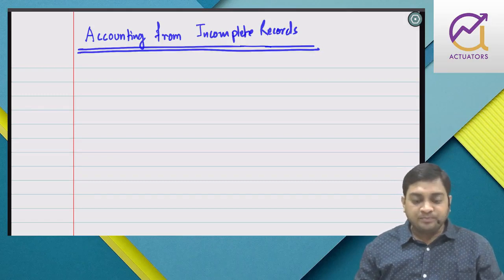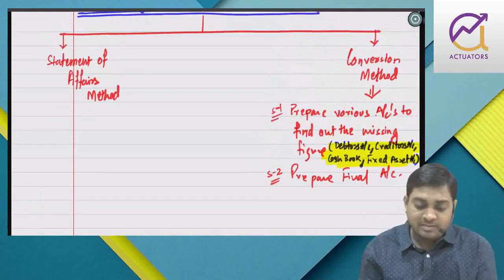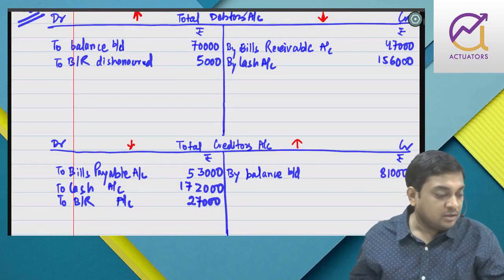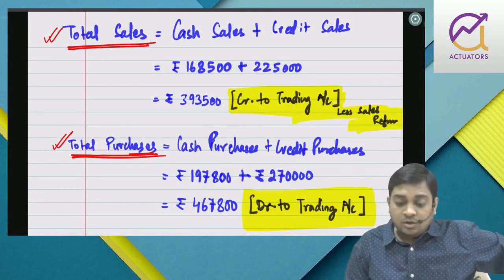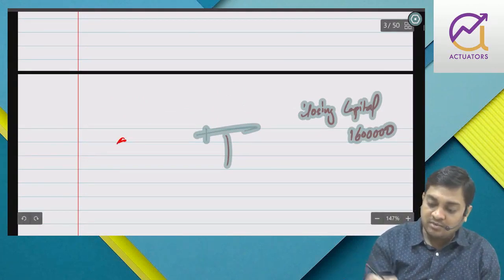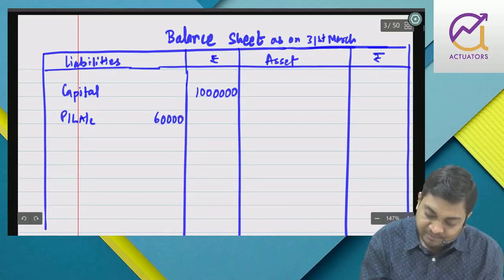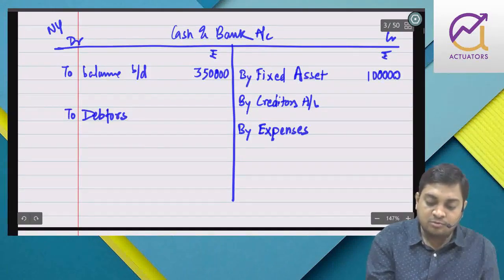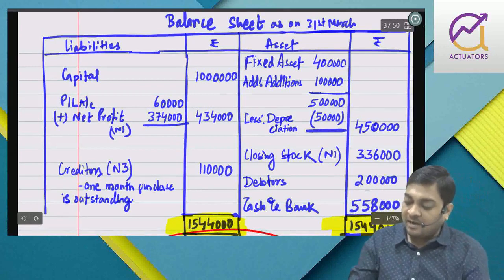Part 1 | Accounting for Incomplete Records | CA Foundation | CA Ankit Patwari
Join CA Ankit Patwari for an insightful session on Accounting for Incomplete Records tailored for CA Foundation students. Learn key concepts, problem-solving techniques, and exam preparation tips.